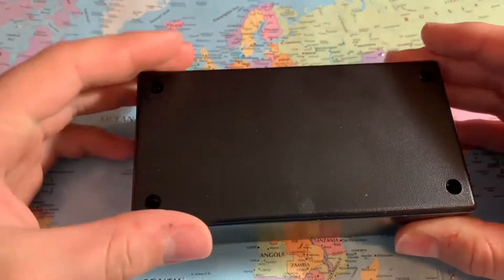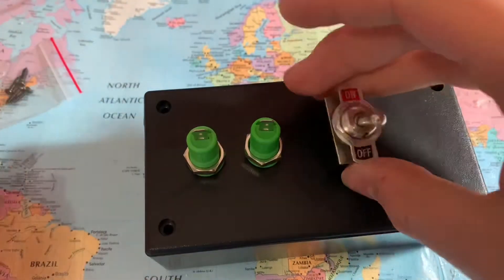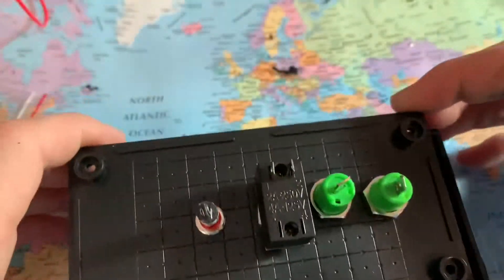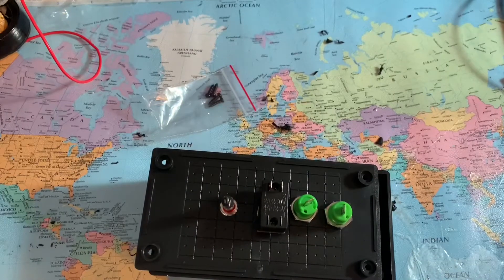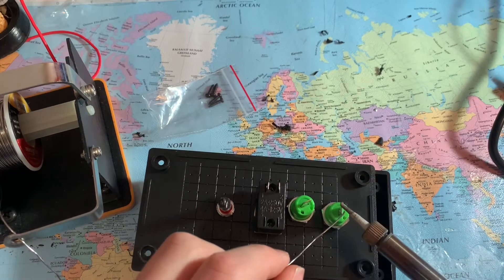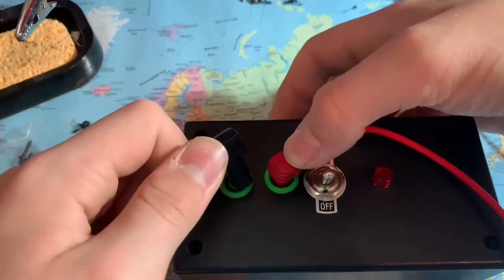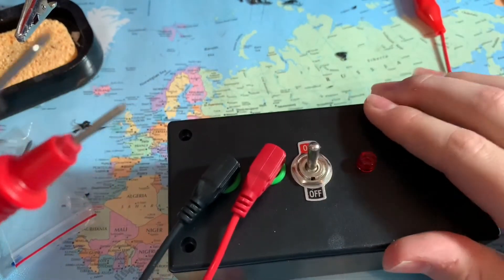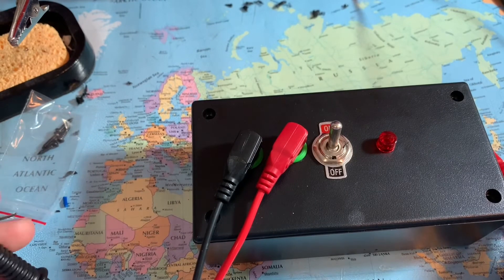How to make a continuity tester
A continuity tester is a thing in multimeters that is used to test if there is a complete circuit between two points and today I’m gonna show you how to build one of them without having to buy a multimeter I hope you enjoy make sure like share and subscribe and comment down below if there’s anything that you want me to build in the future